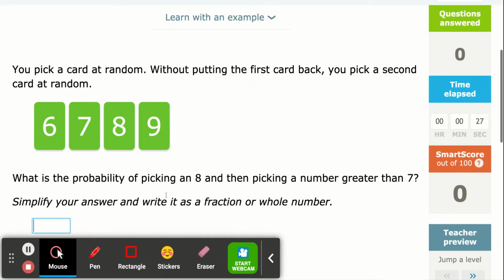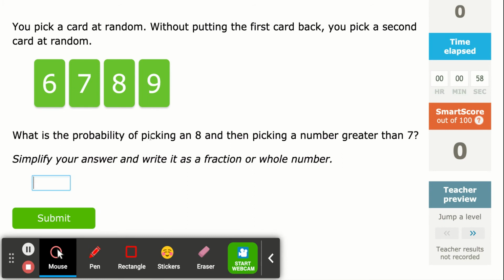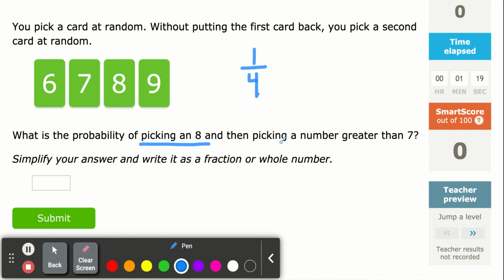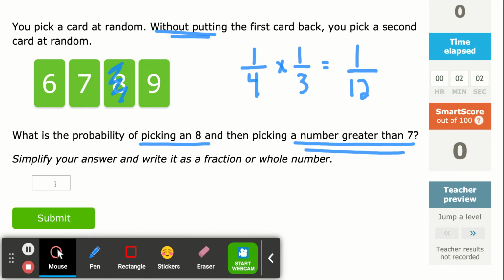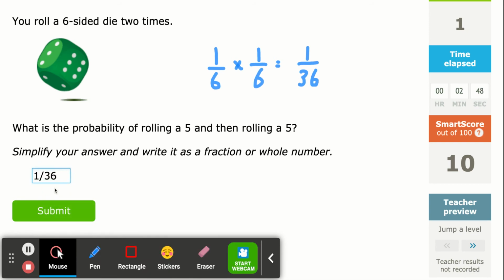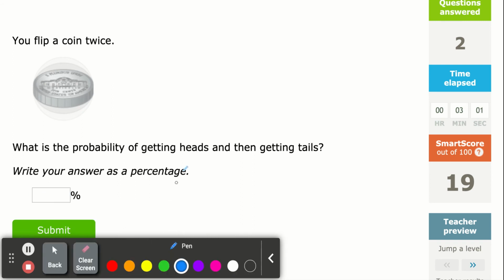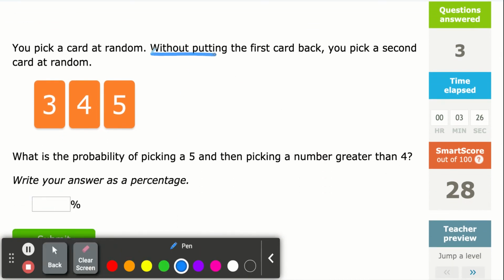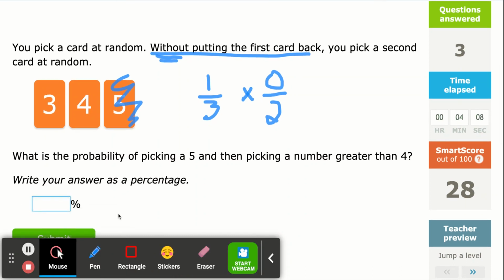IXL - Probability of independent and dependent events (Algebra 1 practice)